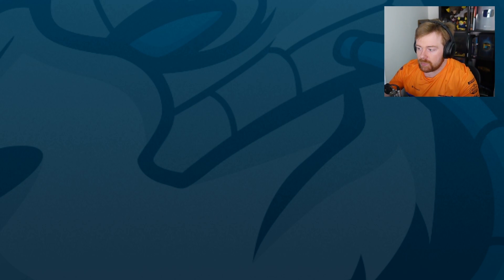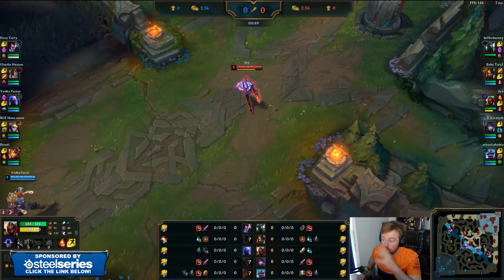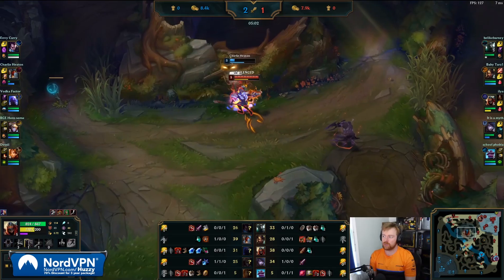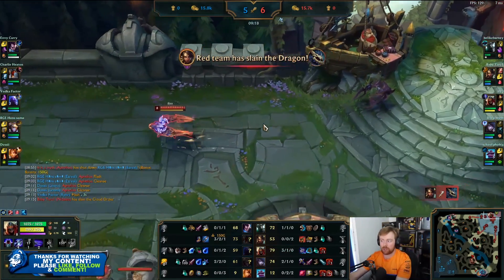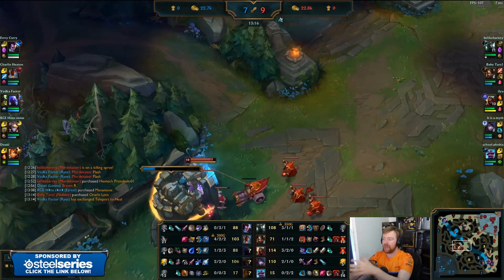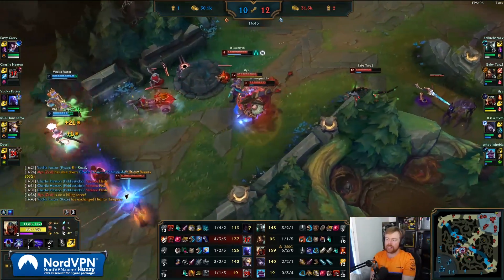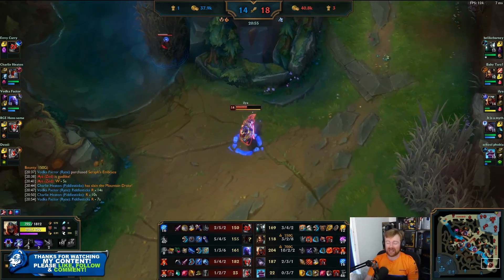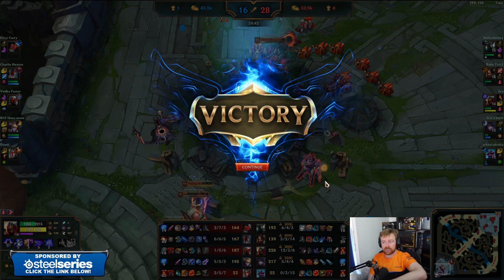RELEARNING ZED FROM THE BEST ZED IN THE WORLD! | League of Legends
Today we're watching statistically the best Zed in the world to try and gain some knowledge with my own return to the champion. League of Legends Zed Mid Gameplay.